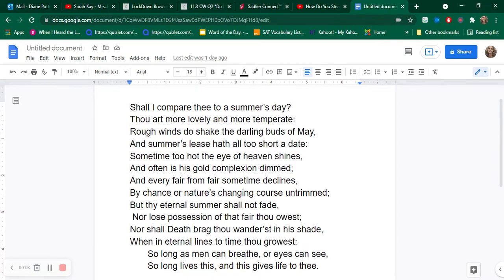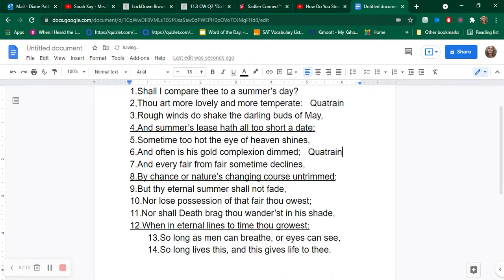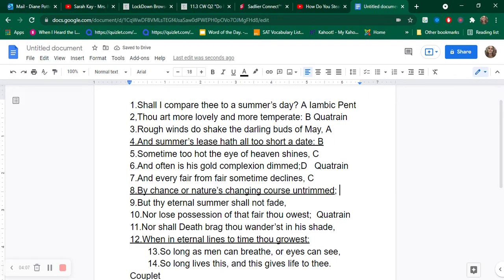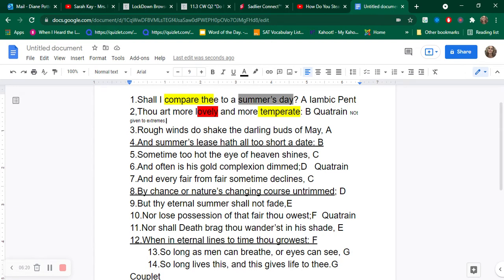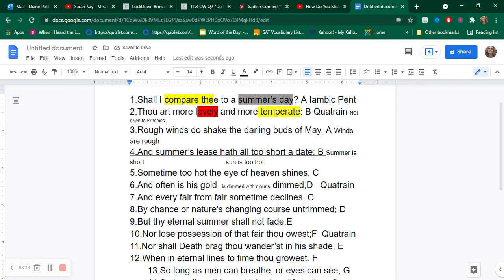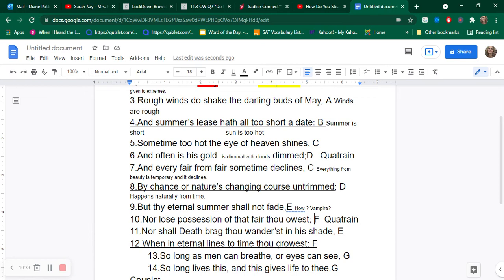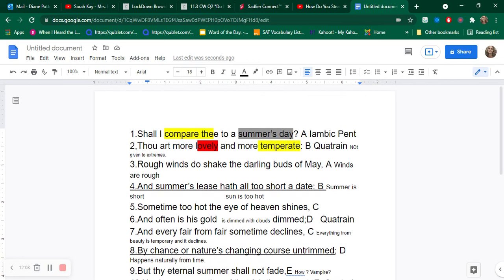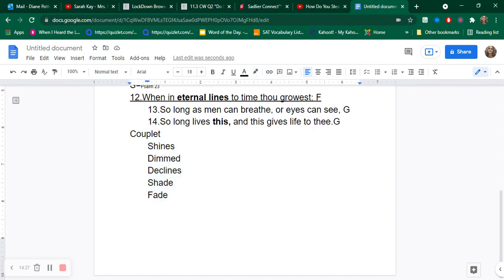Sonnet 18. Shall I Compare Thee to a Summer's Day 11/8/2021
Sonnet 18: "Shall I Compare Thee to a Summer's Day " I accidentally said that Shakespeare's son died at age 4. He died at age 11, which makes sense because 11-year-olds are far more temperate than 4-year-olds. There are a few nervous mistakes in this one. Mostly, I corrected them as I went.